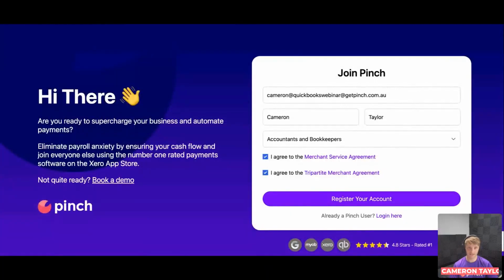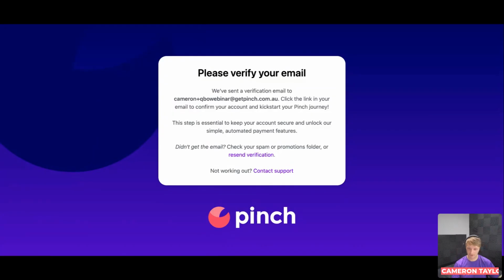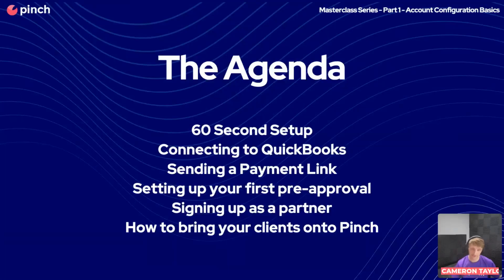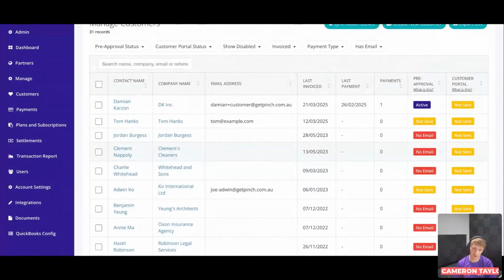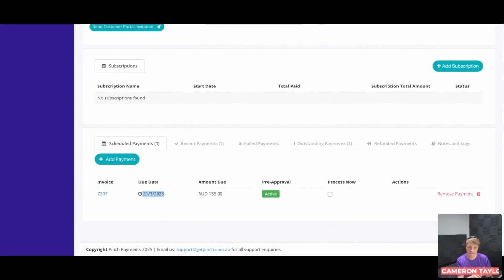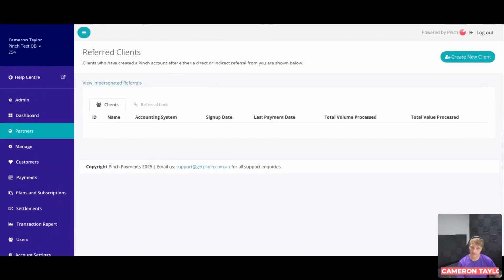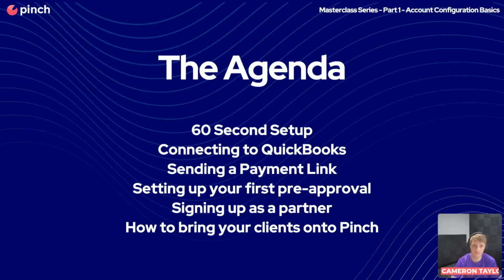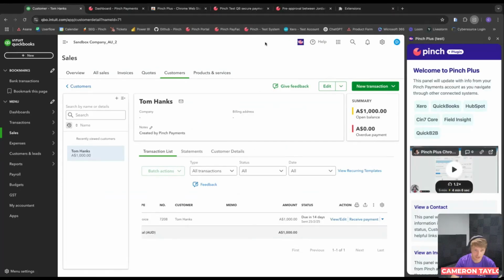Nailing QuickBooks Invoice Payments with Pinch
Join us for a special 45 minute webinar where we go deep into how to solve invoice payments in QuickBooks using Pinch Payments and Pinch Plus.